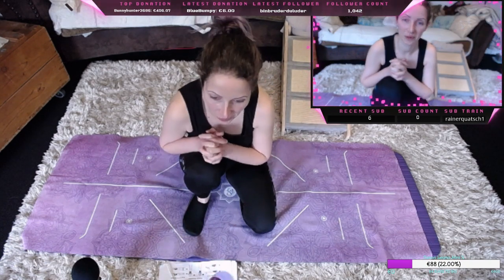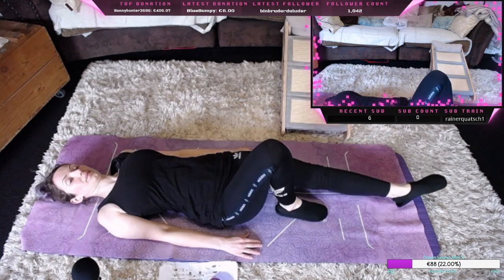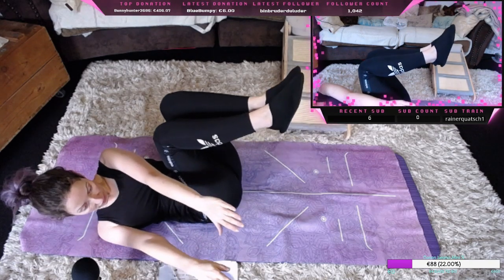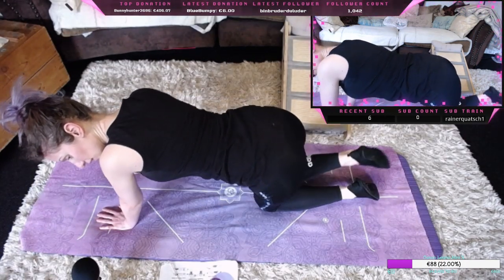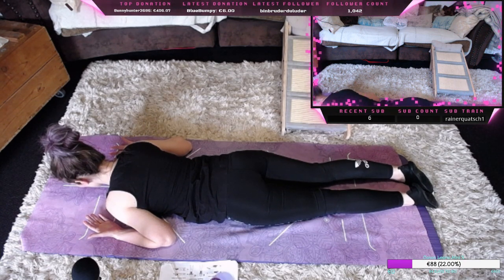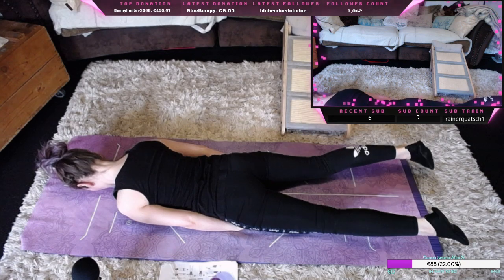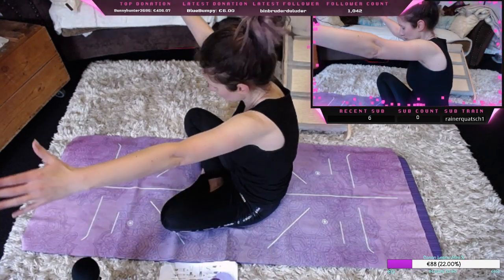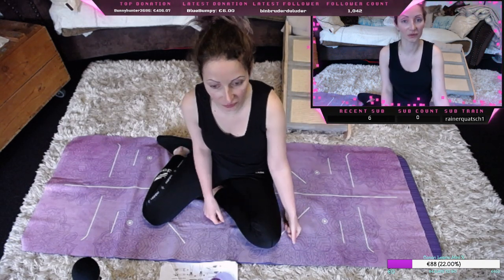Tag 125 Mix aus Yoga und Fitness Meditation....Hausfrauen VLog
Hallo, Willkommen zu meinem Stream. Ich empfange gerne Nachrichten von Euch und möchte mich mit Euch unterhalten. Ich arbeite ständig an meinem Kanal. Überwiegend Streame ich nur Just for Fun. Ich nehme gerne Unterstützungen für mein Neues Projek an. Ich Investiere derzeit in Equipment usw. daher würde ich mich freuen wenn Ihr mich Unterstützt.